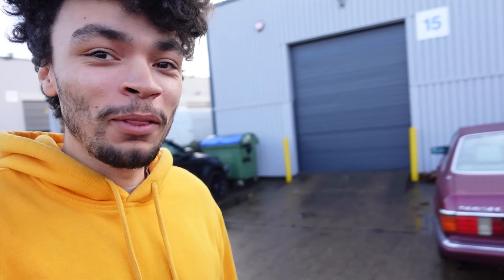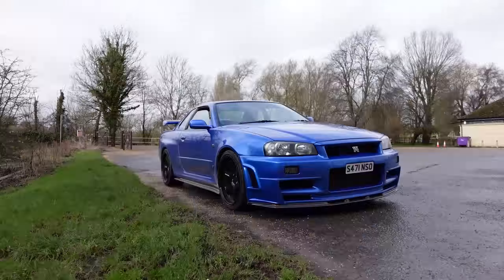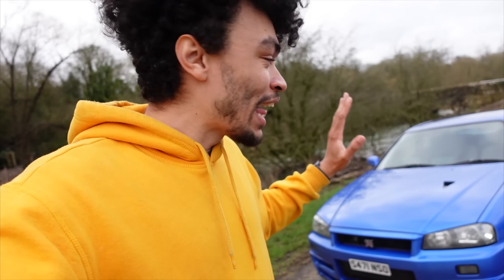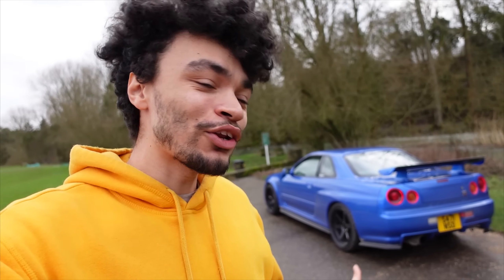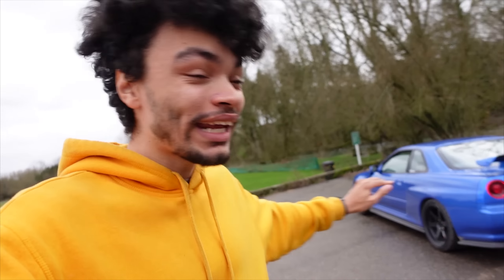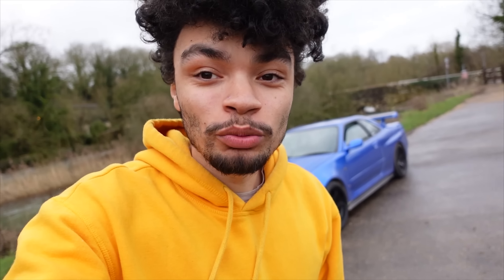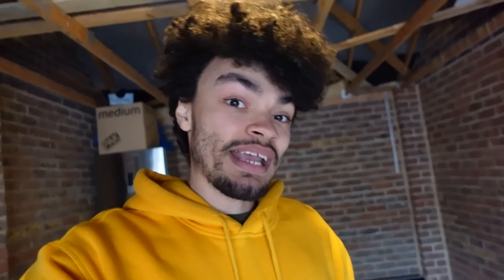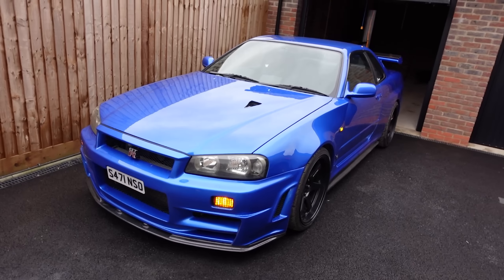I Bought a $5,000 Nismo Bodykit for my Skyline! (Z-Tune Install R34 GTR)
After MONTHS of waiting for it to arrive from Japan, my R34 GTR finally has a ZTune bumper and fenders installed and it looks PERFECT!